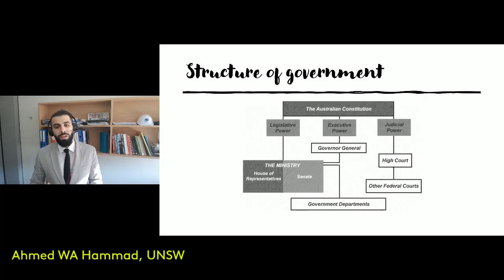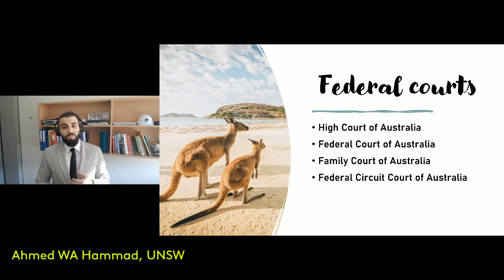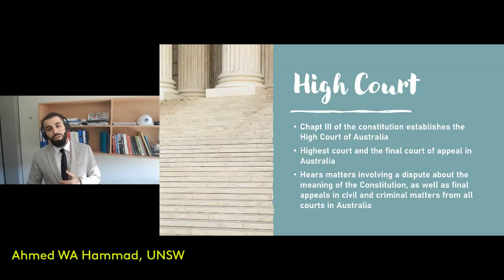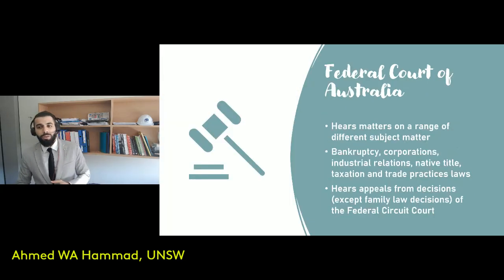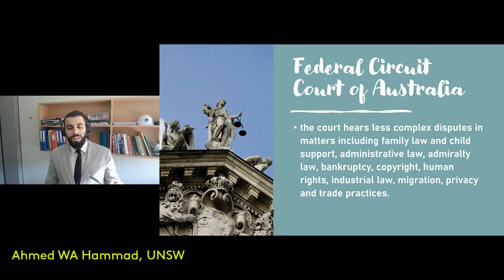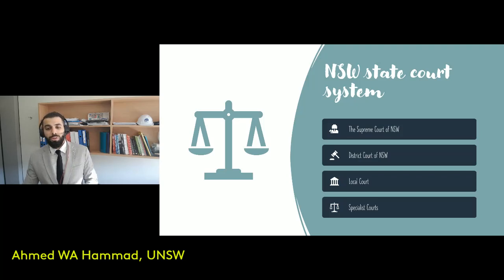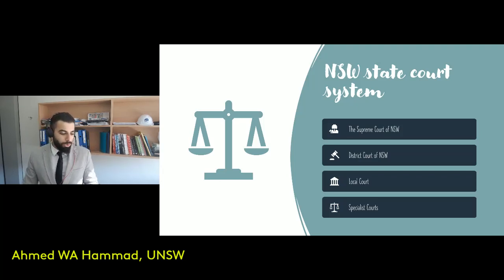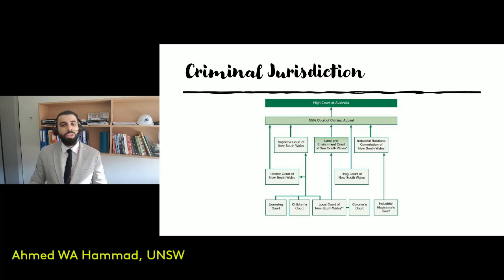Court System in Australia -Wk1:S3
In this video, I explain the structure of the Australian Court System